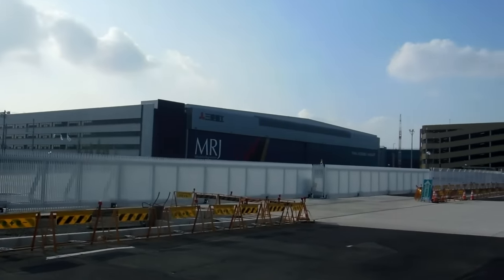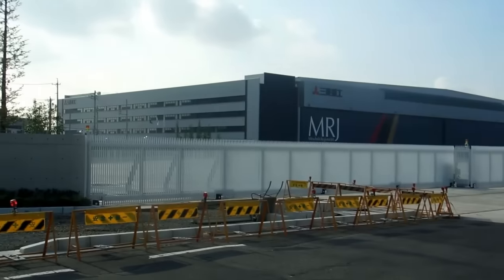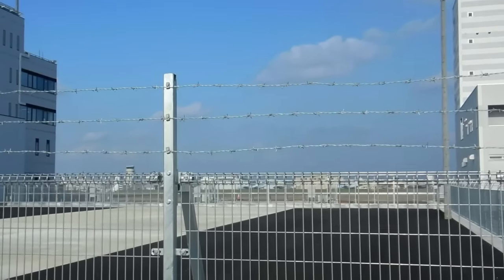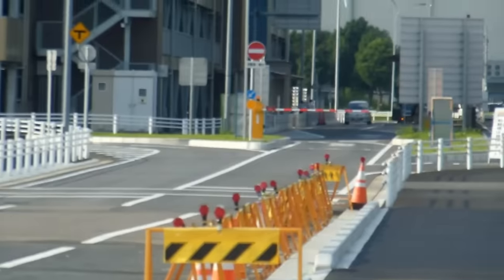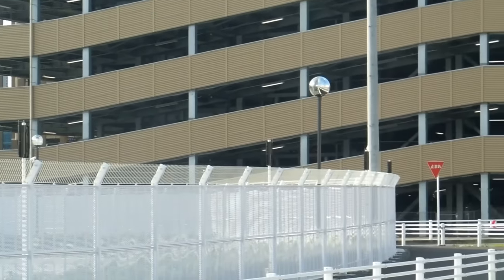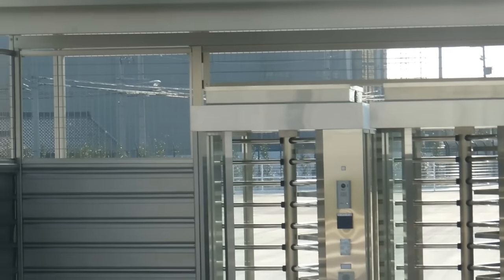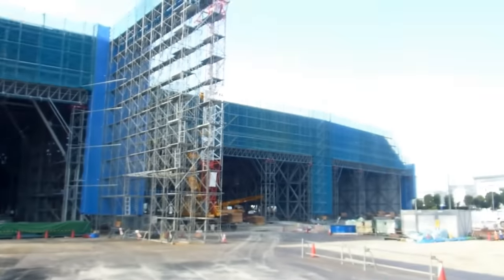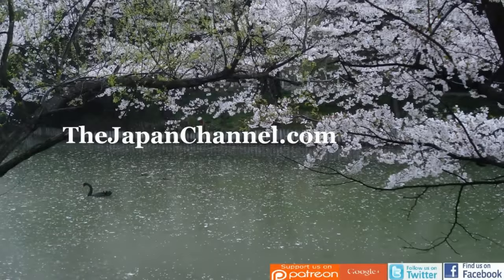MRJ Mysteries in Japan!